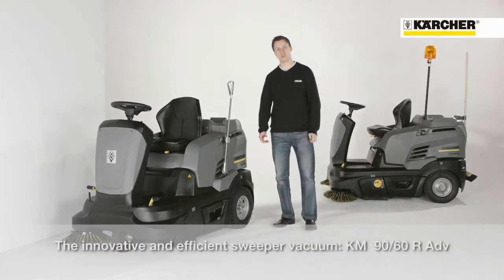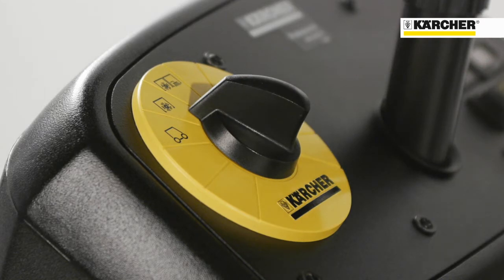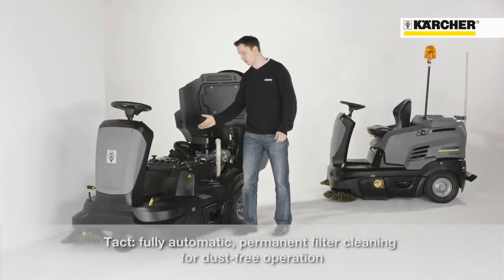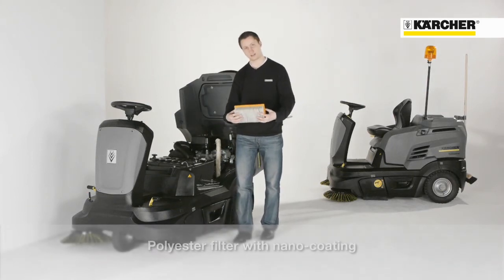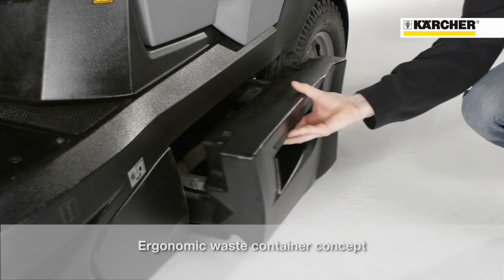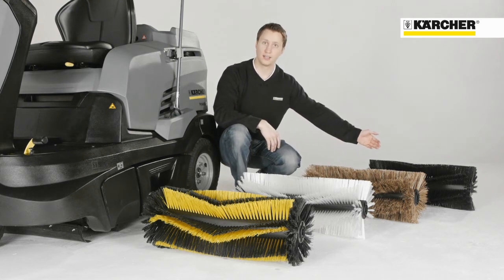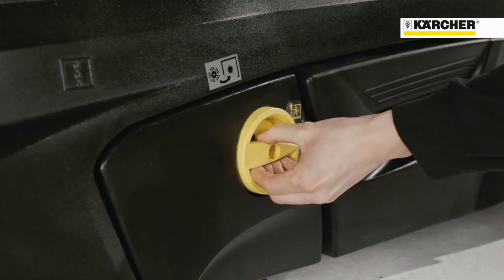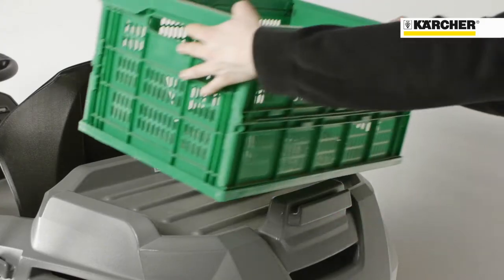Kärcher KM 90/60 R - Vacuum Sweeper | Kärcher Professional UK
The KM 90/60 R is perfect for high performance indoor or outdoor cleaning with its user friendly, easy maintenance design. The machine is exceptionally agile and is very simple and comfortable to use. Ideal for cleaning various floor types including asphalt, pavements, concrete, hard floors and carpet. With an efficient battery-powered electric motor, the machine offers area coverage of up to 7200m2 per hour. This machine is ideal for contract cleaners, logistics, car parks, automotive, craft and industry and local councils. The machine has a working width of 900mm as standard and a waste capacity of 60 litres, contained within two convenient, easy to empty drawer-type waste hoppers.

This machine is also available with maintenance free batteries or LPG.